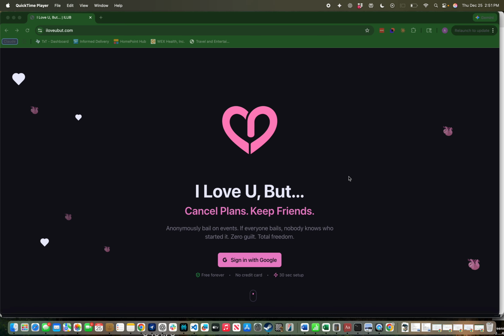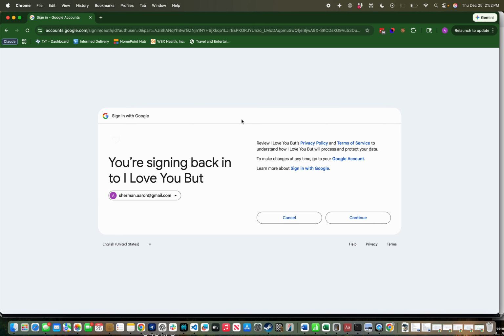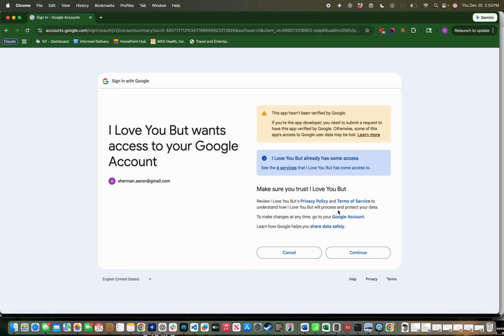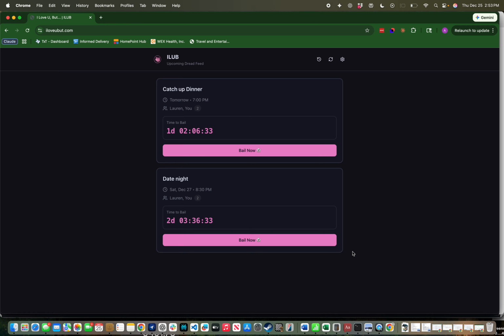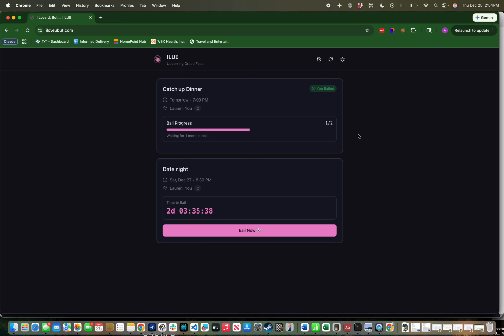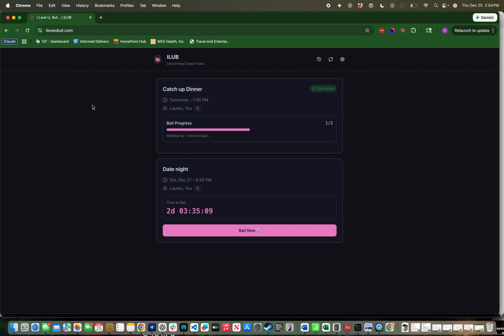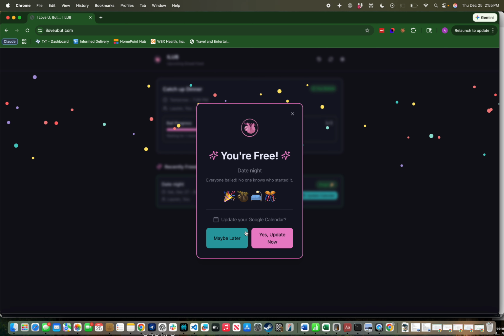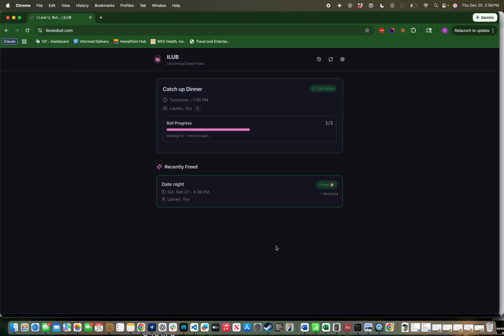ILUB OAuth Demo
Demonstration video for Google OAuth verification showing:
- OAuth 2.0 authentication flow
- How our app uses Google Calendar read access
- How and when our app uses Google Calendar write access

Developer: HugLife Technologies LLC